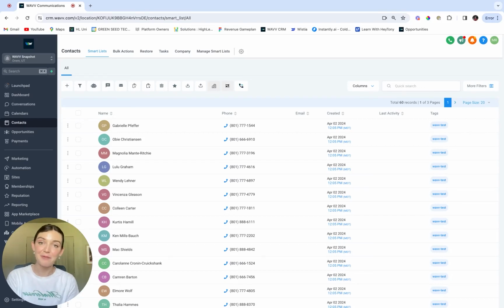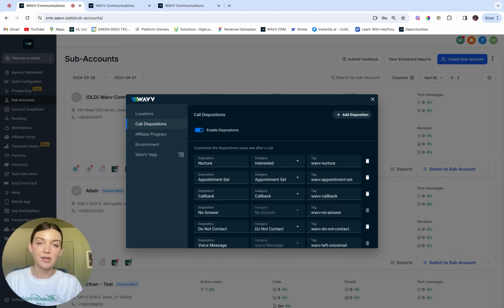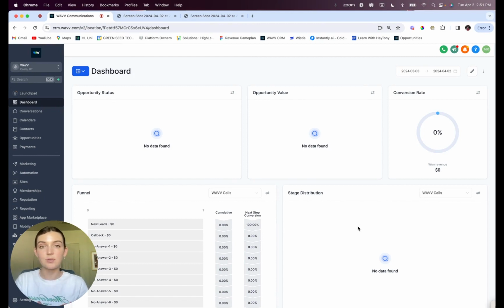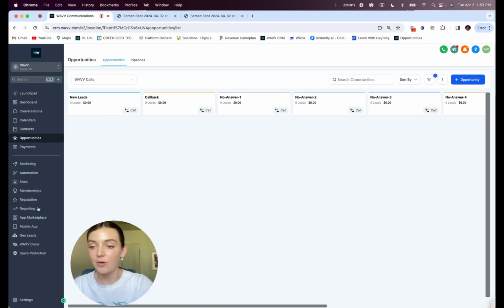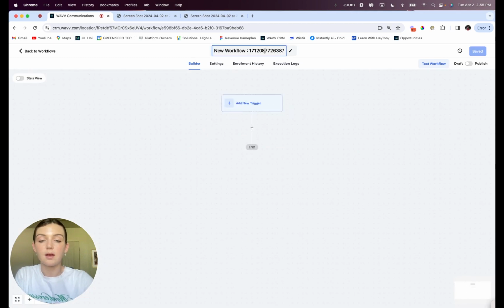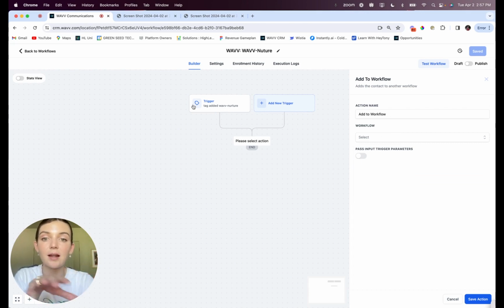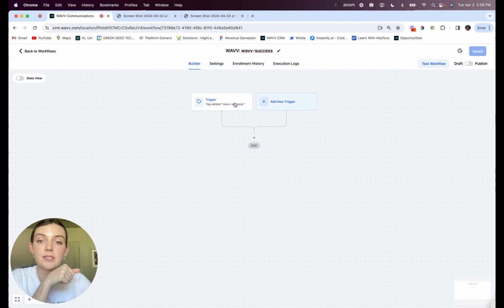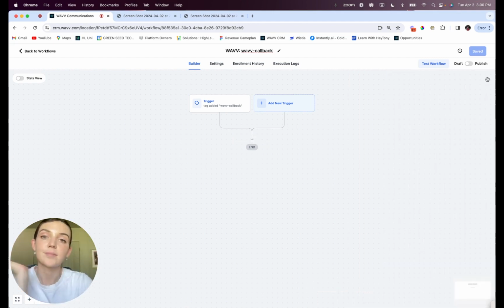How to add a power dialer to your HighLevel that works for ANY INDUSTRY!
If you’re a HighLevel Agency Owner this one is for you! 👇

Today we are talking about how you can add a power dialer that serves you and your customers no matter what industry you’re in.